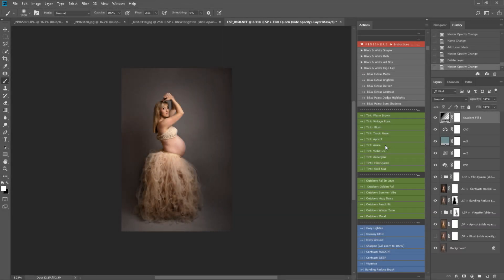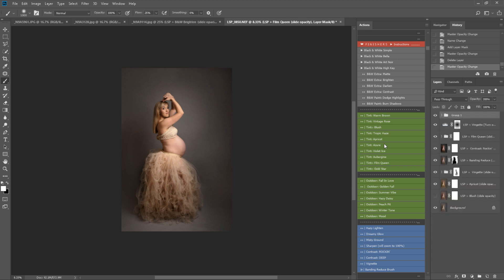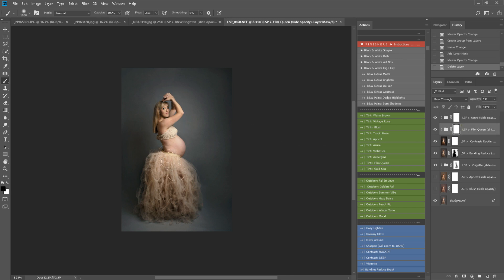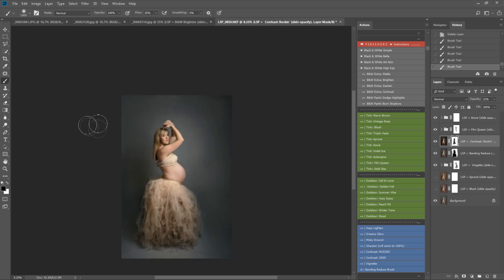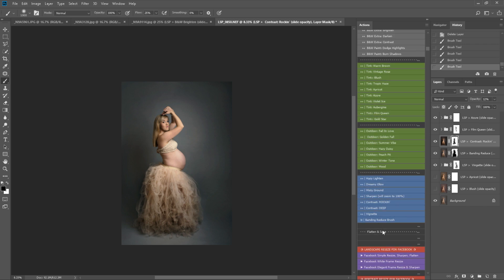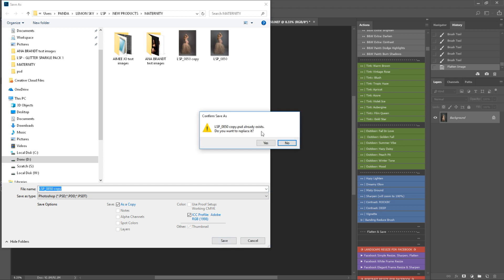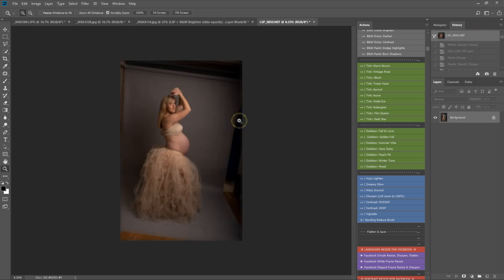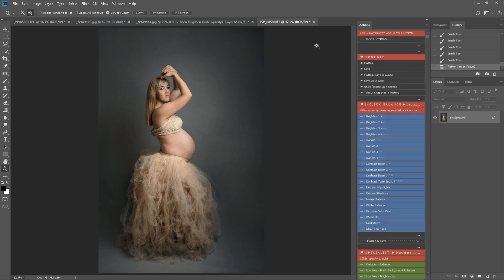Original Maternity Vogue: LSP Maternity Overlays in Photoshop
The original LSP Maternity Vogue Photoshop Action Collection was been developed by Lauren at Lemon Sky and overseen by Ana Brandt - the world's most prolific and well known maternity photographer in the world to bring you over 120 Photoshop Actions in workflow order especially designed for achieving high end, divine and bespoke polished galleries.

Maternity Vogue has since been split down into a smaller, more compact Maternity Photoshop Action set and a larger studio set (Vogue).

This video is for original MV owners: A Live demonstration of how easy it is to add a high quality overlay in Photoshop using the LSP Maternity Vogue Collection